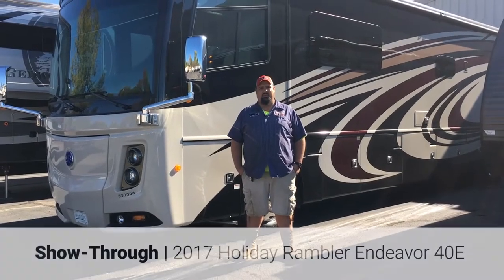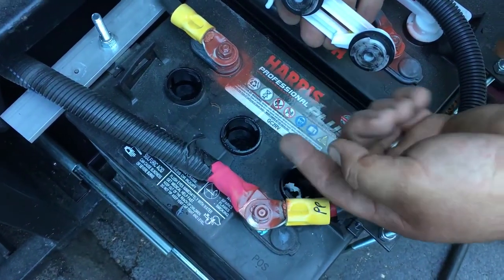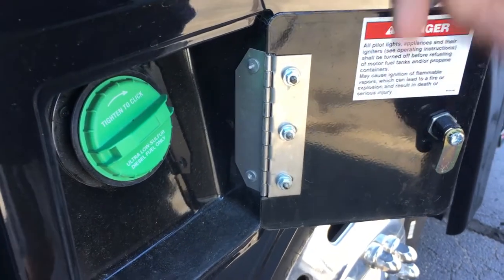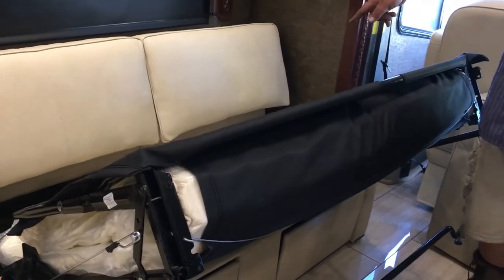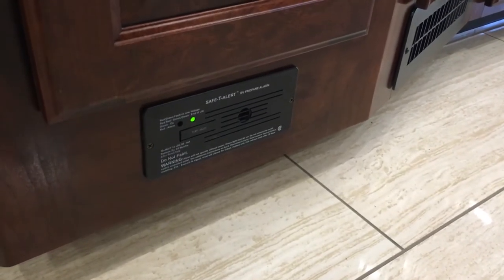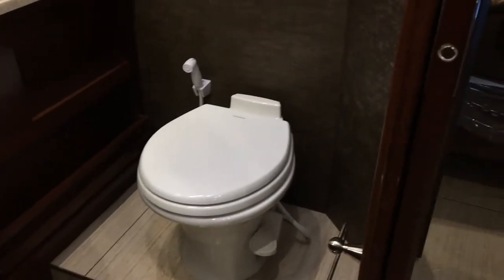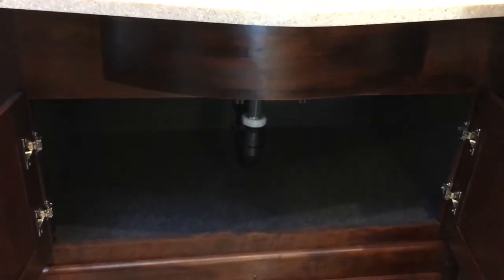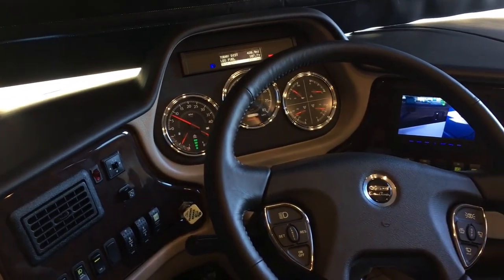Show - Through | Holiday Rambler Endeavor 40E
A walk - through video of a 2017 Holiday Rambler Endeavor 40E, by RV Technician, Ryan.

Connect with Veurinks' RV!

"Family Owned & Operated, Serving West Michigan Since 1954!"